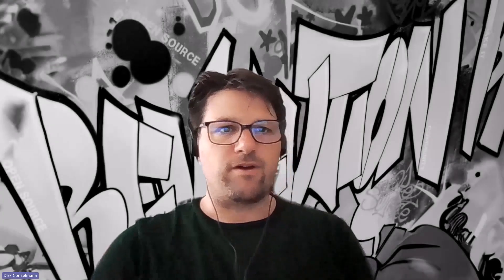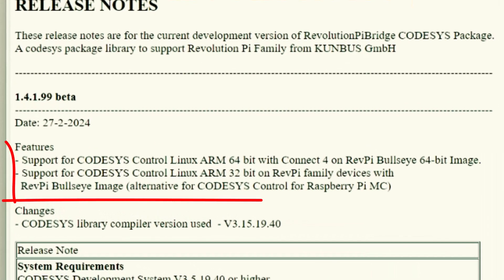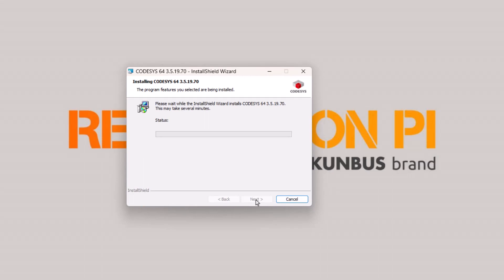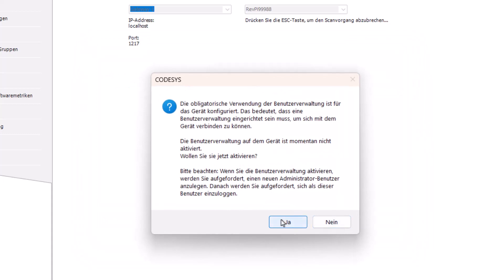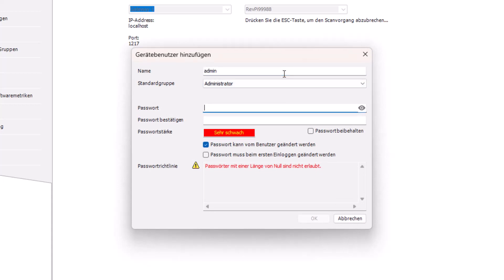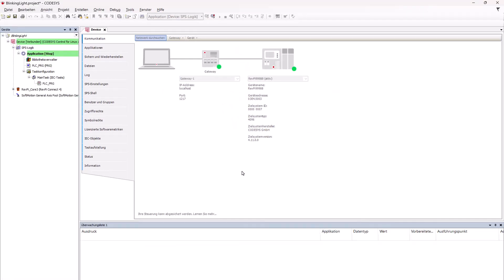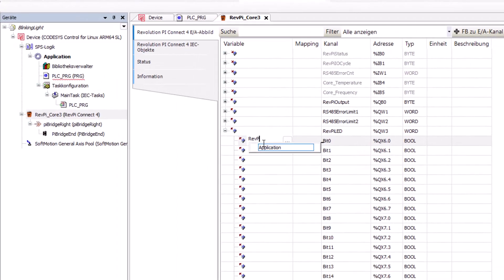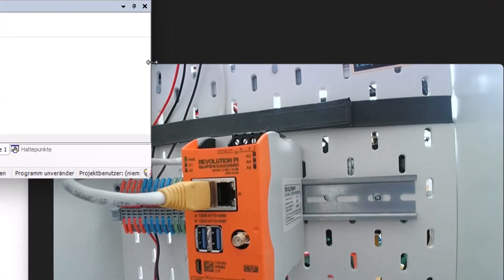CODESYS Commissioning with RevPi Connect 4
In this video, we guide you step-by-step on how to set up your Revolution Pi Connect 4 with CODESYS and control an LED. The Revolution Pi is a robust and flexible open-source industrial PC system, ideal for automation. With CODESYS, a powerful development environment for control applications, programming becomes a breeze.